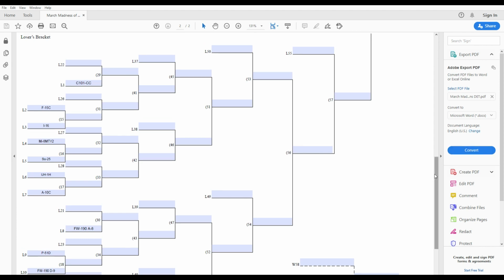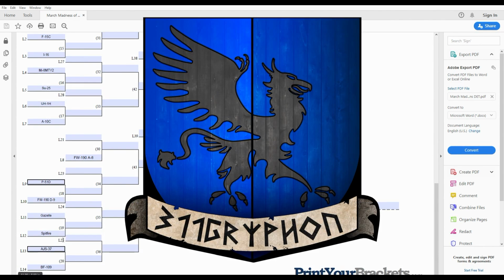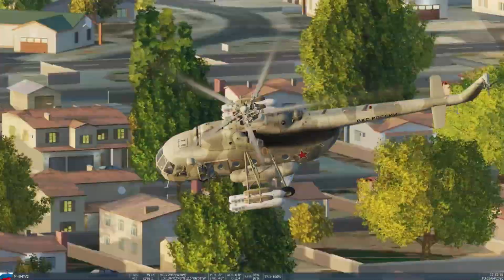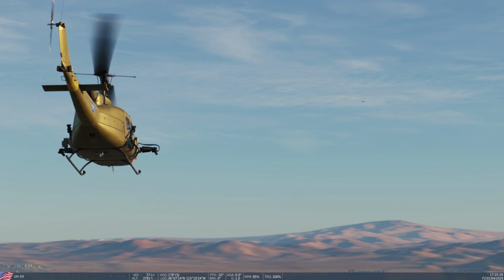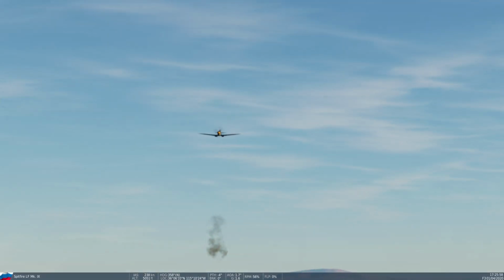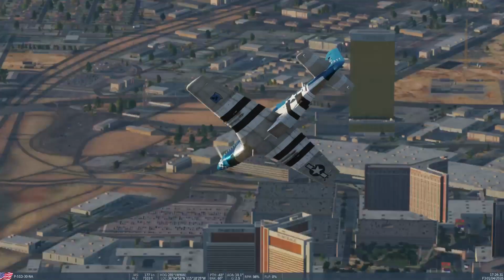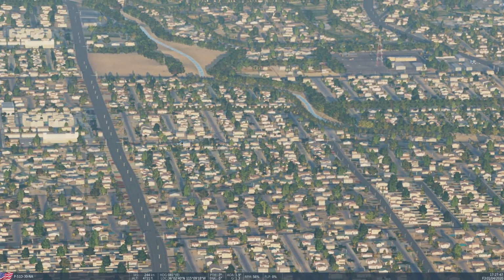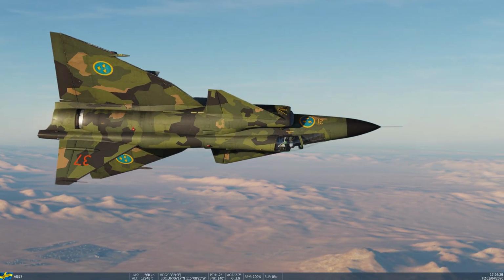DCS Gun Only AI Tourny || First Round Losers Bracket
This is the first round of the losers' bracket in the 2020 guns only tournament.  Several sort of boring fights here but a couple of decent ones.  Enjoy.